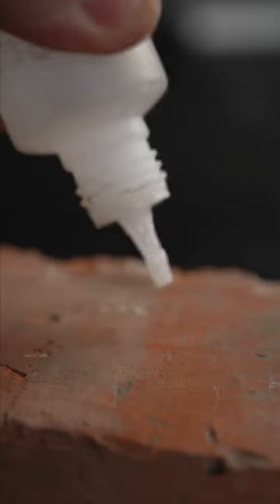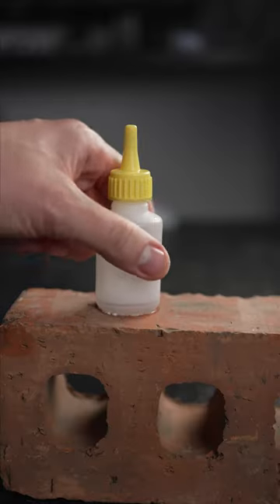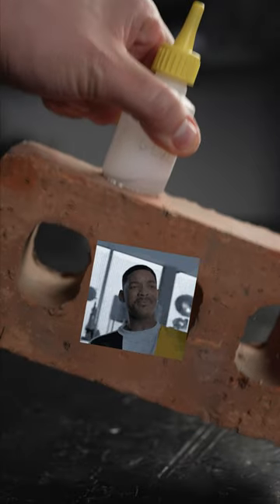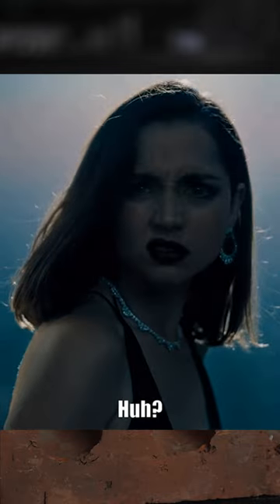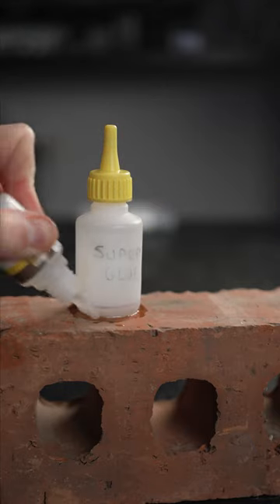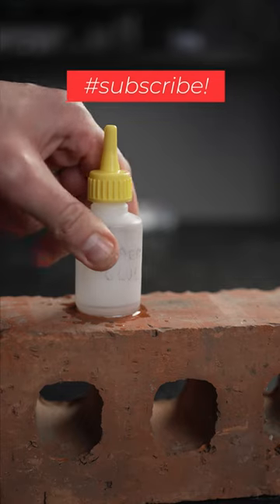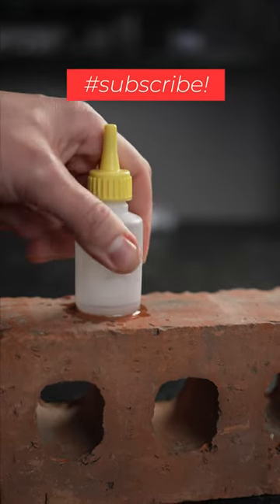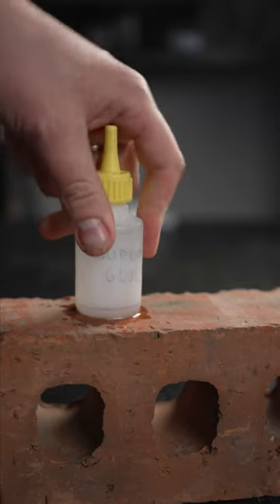Does Super glue de-bonder work?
Do you think you can un stick something that has been glued with super glue? Well I have glued my fingers together loads of times so I brought some super glue debonder for when it next happens.

Have you ever stuck yourself with super glue and wanted to unstick well we are testing how good it is.

Unstick superglue, can you do it, stuck myself with glue. Remove super glue from hands, parts, fixing, breaking, bonding, what to do.

fishing tackle, model and lots of hobbies could use this technique.